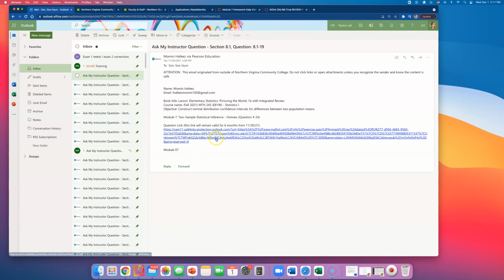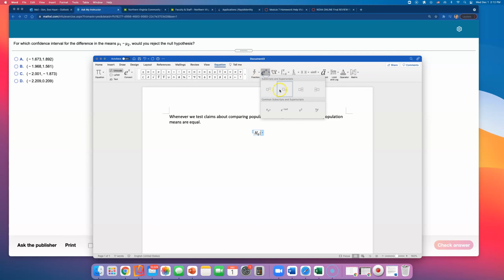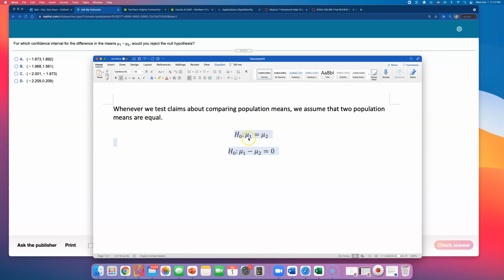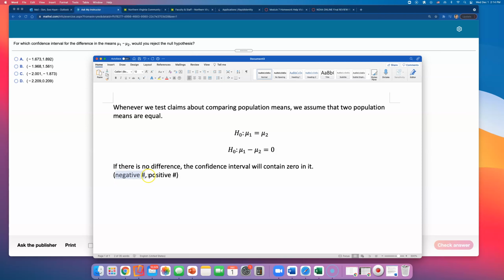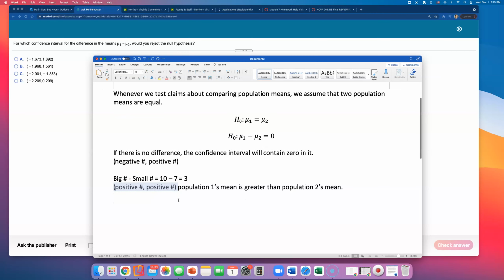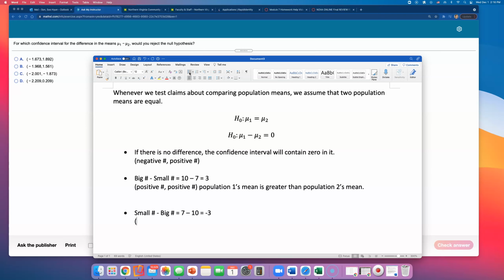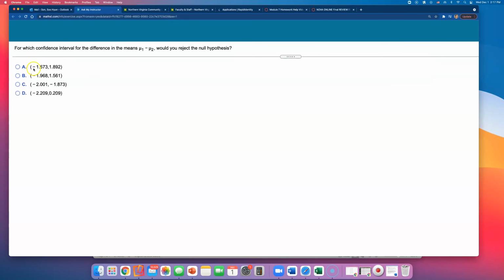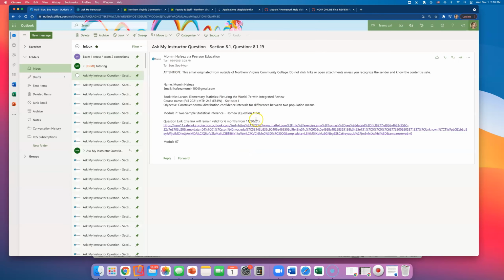MTH 245 Module 7 Homework #24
For which confidence interval for the difference in the means ​, would you reject the null​ hypothesis?